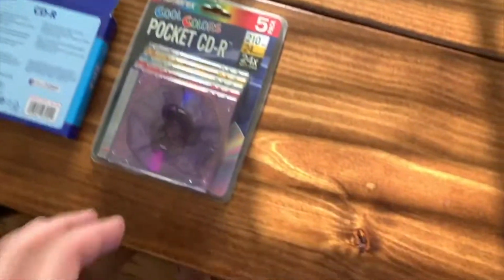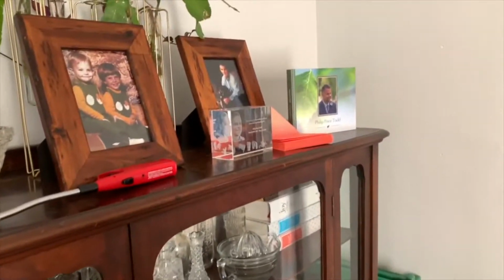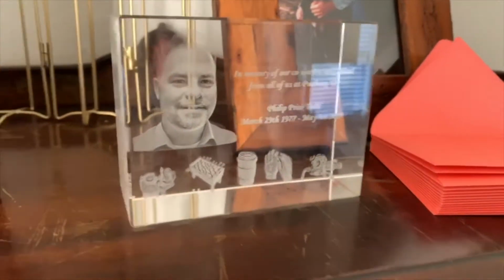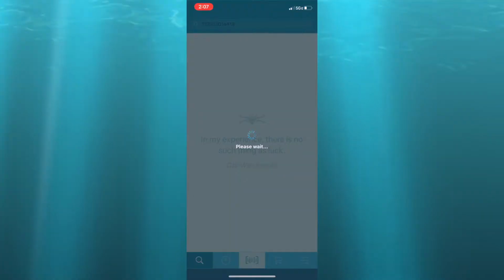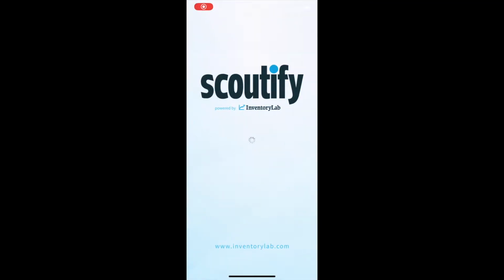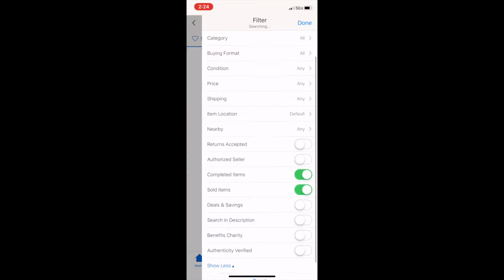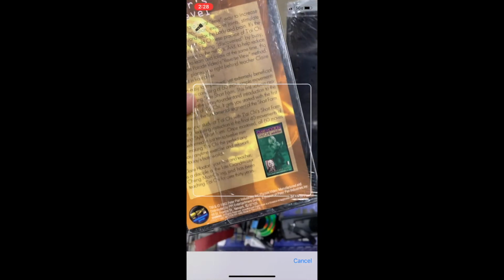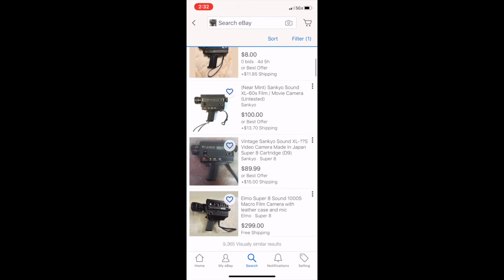6 Months of Thrifting using Scoutify App | Selling with Sparkledump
This video covers about 6 months worth of thrifting. I had a bunch of clips sitting around that I hadn't edited or compiled yet and this is the glorious result. In this video I show you guys how to use the Scoutify App and the eBay app on my iPhone to research prices on things I'm looking up at Goodwill.